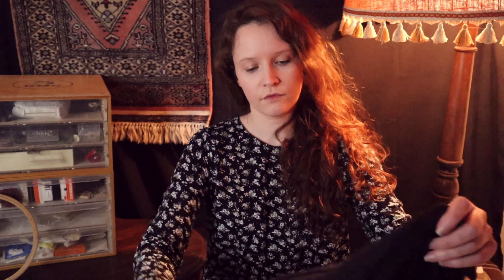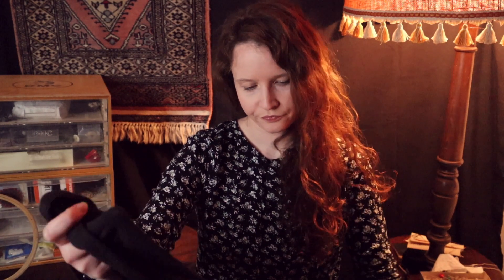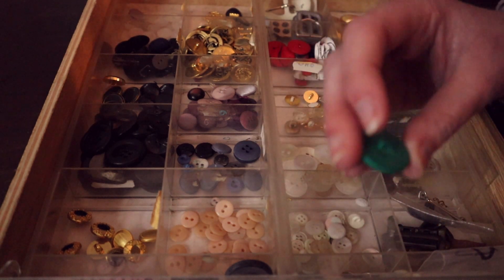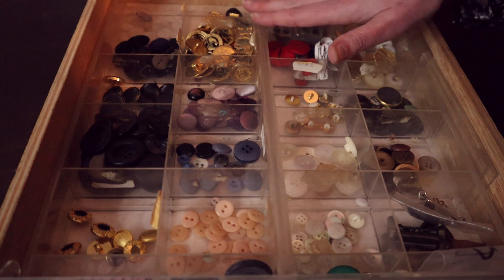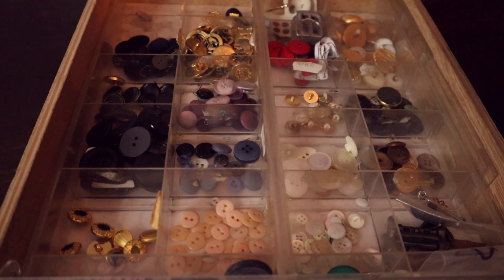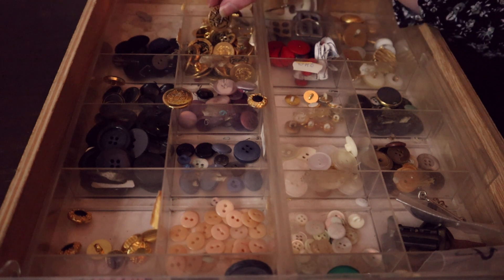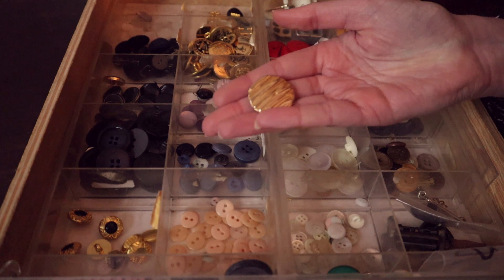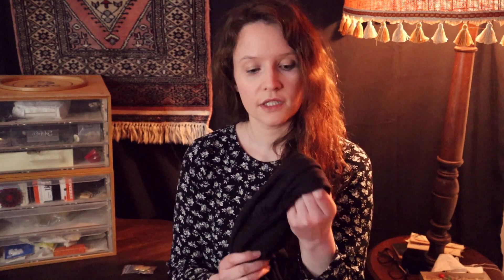ASMR Roleplay [49] Bienvenue dans ma mercerie ! (chuchotement, boutons et bobines de fils)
Hello!
Ce soir je t'accueille dans ma mercerie, on va passer un petit moment ensemble pour réparer ton gilet. ça tombe bien, j'ai un beau stock de boutons et de fils pour ça !
Bonne détente,
Jolis Mots Dits ASMR

Si tu veux soutenir ma chaîne, tu peux aller regarder des vidéos sur ma page Utip !

Facebook : Jolis Mots Dits ASMR